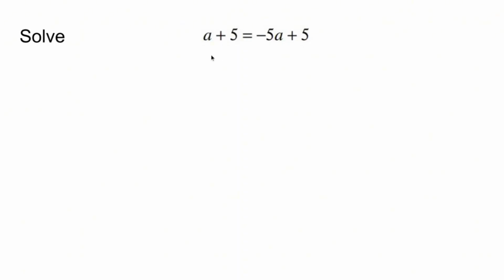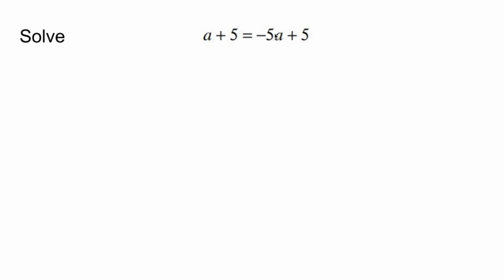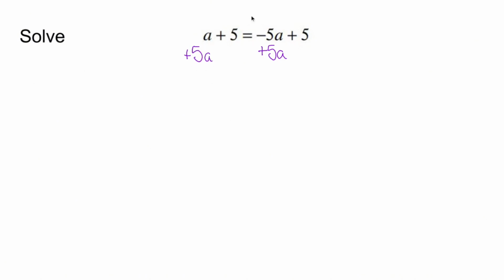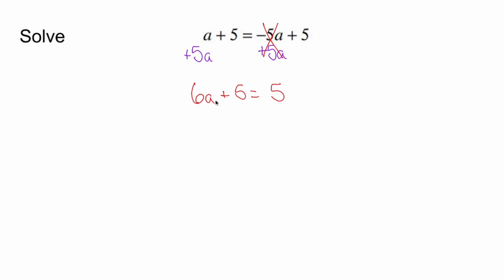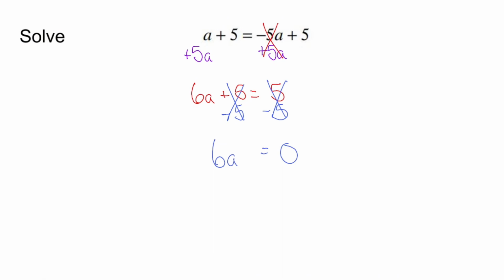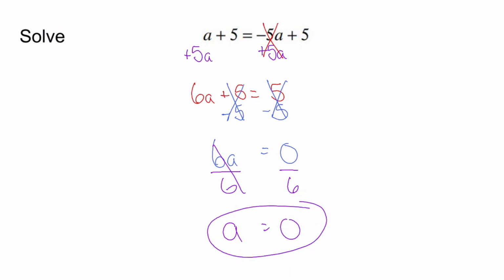Algebra 1 Practice - Solving an Equation with Variables on Both Sides (Example 1)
Solving an equation with variables on both sides involves isolating the variable on one side of the equation. Here’s a step-by-step guide:

### General Steps:

1. **Simplify Each Side**: If necessary, simplify both sides of the equation by combining like terms and using the distributive property.
2. **Move Variables to One Side**: Use addition or subtraction to move all variable terms to one side of the equation.
3. **Move Constants to the Other Side**: Use addition or subtraction to move all constant terms to the opposite side of the equation.
4. **Solve for the Variable**: Simplify the resulting one-step or two-step equation to solve for the variable.
5. **Check Your Solution**: Substitute your solution back into the original equation to verify it makes the equation true.

### Example 1: Simple Equation with Variables on Both Sides

**Equation**: \(3x + 5 = 2x + 9\)

1. **Subtract \(2x\) from both sides** to move the variable terms to one side:
   3x - 2x + 5 = 2x - 2x + 9

2. **Subtract 5 from both sides** to move the constant term to the other side:
   x + 5 - 5 = 9 - 5

3. **Check your solution** by substituting \(x = 4\) back into the original equation:
   3(4) + 5 = 2(4) + 9
   Simplifies to:
   12 + 5 = 8 + 9
   17 = 17 \quad \text{(True, so the solution is correct)}

### Example 2: Equation Requiring Distribution

**Equation**: \(2(3x - 4) = 3(x + 2)\)

1. **Distribute** on both sides:
   2 \cdot 3x - 2 \cdot 4 = 3 \cdot x + 3 \cdot 2

2. **Subtract \(3x\) from both sides**:
   6x - 3x - 8 = 3x - 3x + 6

3. **Add 8 to both sides**:
   3x - 8 + 8 = 6 + 8

4. **Divide both sides by 3**:
   \frac{3x}{3} = \frac{14}{3}
   Simplifies to:
   x = \frac{14}{3} \quad \text{or approximately } 4.67

5. **Check your solution** by substituting \(x = \frac{14}{3}\) back into the original equation.

### Example 3: Equation with Variables on Both Sides and Like Terms

**Equation**: \(4x + 7 = 2x - 5 + 3x\)

2. **Subtract \(5x\) from both sides**:
   4x - 5x + 7 = 5x - 5x - 5

3. **Subtract 7 from both sides**:
   -x + 7 - 7 = -5 - 7

5. **Check your solution** by substituting \(x = 12\) back into the original equation:
   4(12) + 7 = 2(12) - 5 + 3(12)
   Simplifies to:
   48 + 7 = 24 - 5 + 36
   55 = 55 \quad \text{(True, so the solution is correct)}

### Key Points:
- **Keep equations balanced**: Whatever operation you perform on one side, you must do to the other side.
- **Systematically simplify**: Combine like terms and use the distributive property where necessary.
- **Isolate the variable**: Move all variable terms to one side and constant terms to the other before solving.
- **Verify your solution**: Always substitute your solution back into the original equation to ensure accuracy.

By following these steps, you can effectively solve equations with variables on both sides.

/ nickperich

Nick Perich
Norristown, Pa